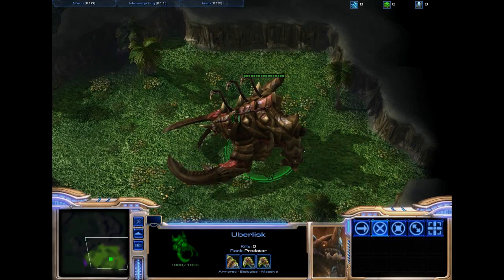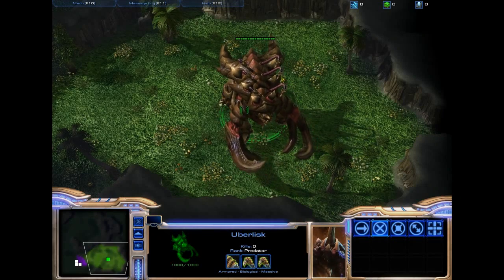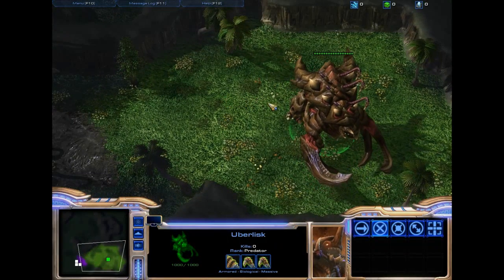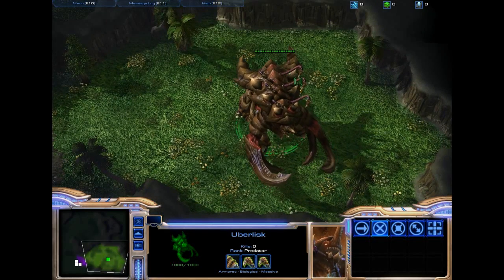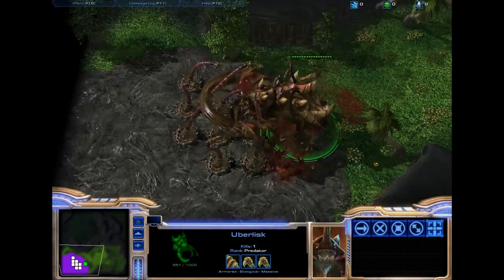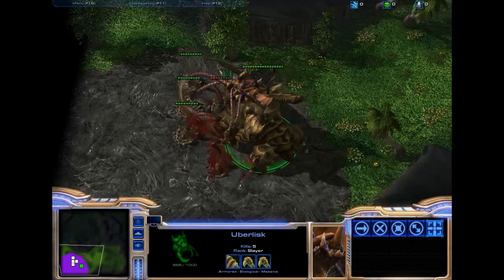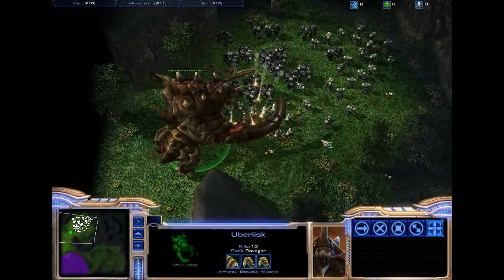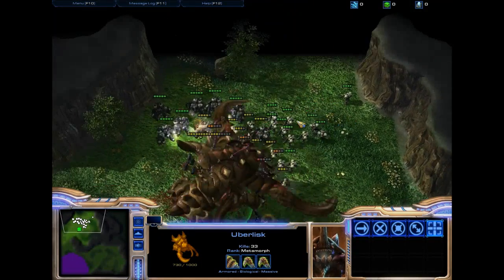ProzaicMuze's Uberlisk (Starcraft 2 Demo)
ProzaicMuze, a data editor expert, made this uberlisk using "site operations" in actors. Very cool stuff, possibly make-out worthy...